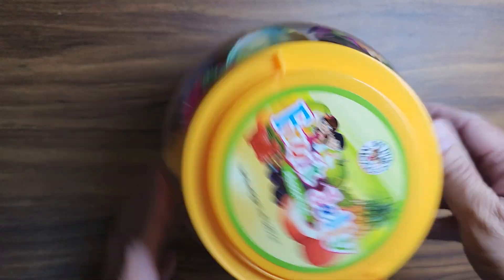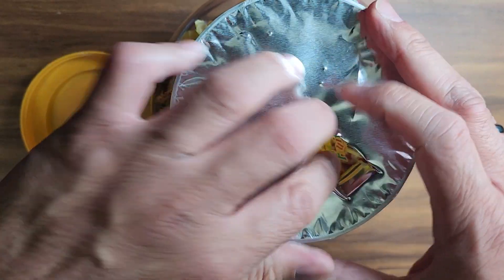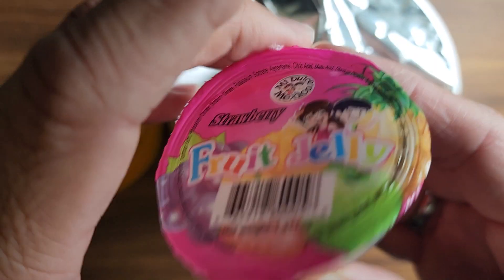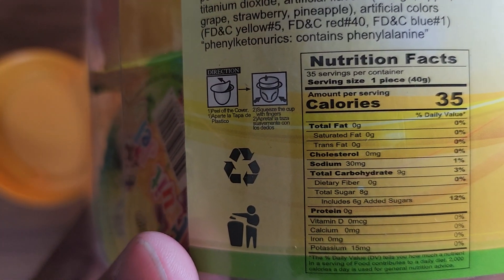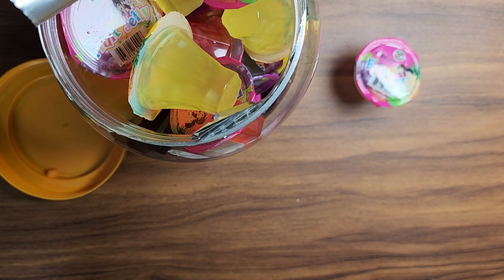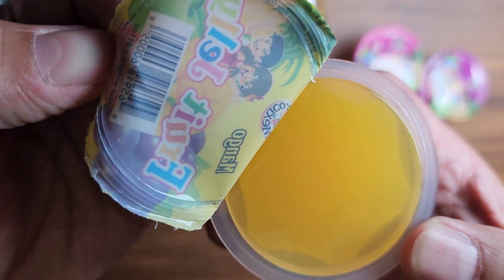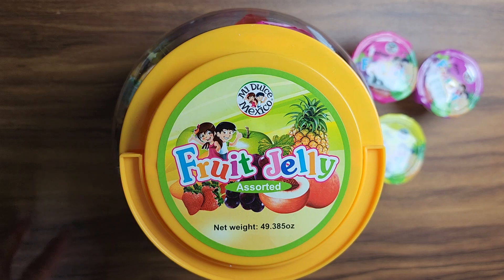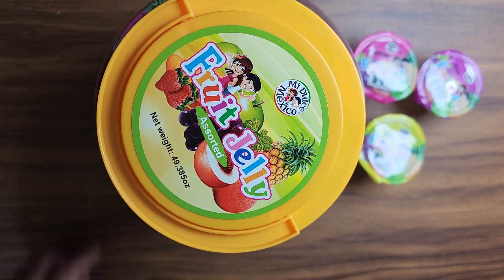Jelly Fruit Cups Assorted Flavors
The video is a different brand. On Amazon they see different kind